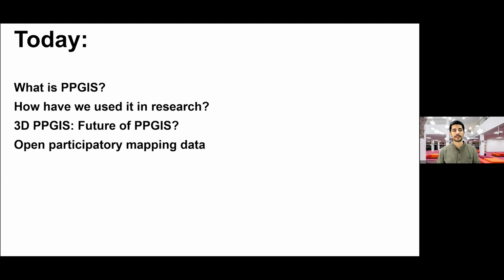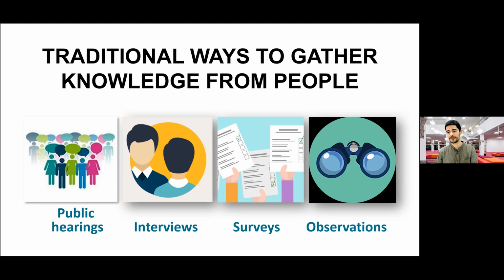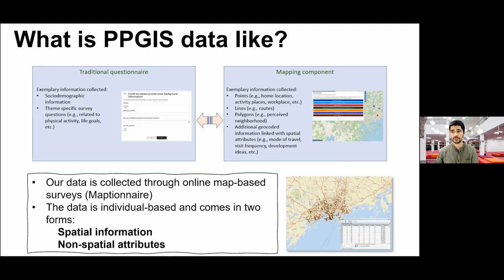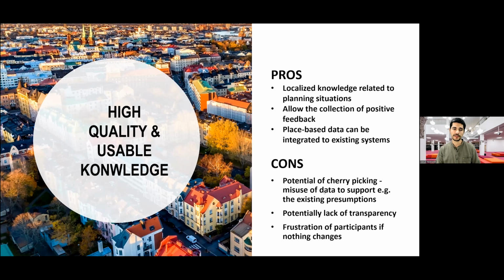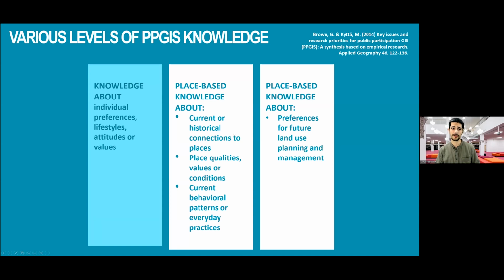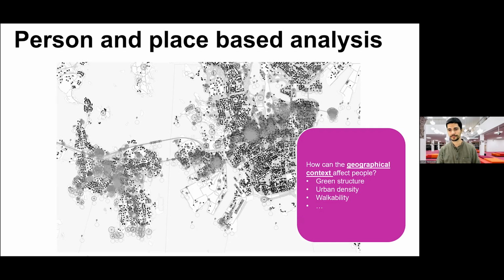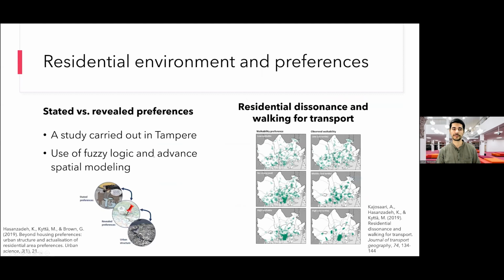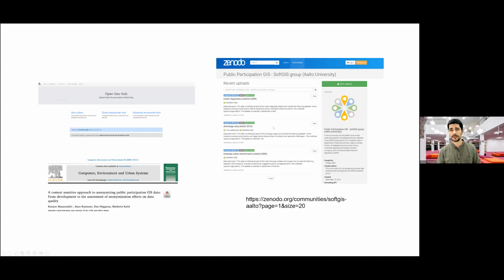Collection and Use of Participatory Mapping Data in Urban Research, 11.10.2023 (Aalto University)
Lecturer's background photo: Tuomas Uusheimo.